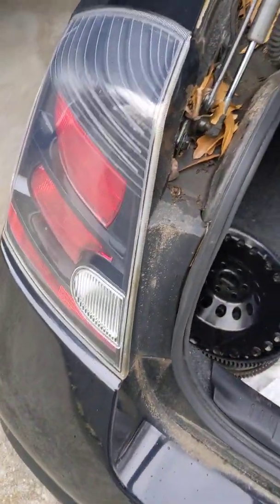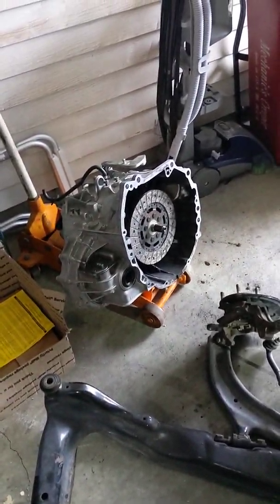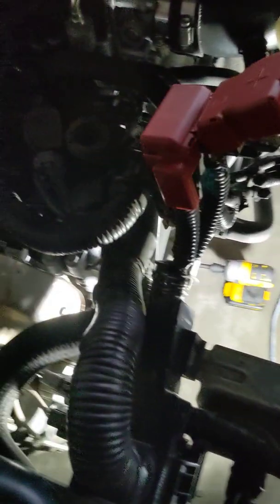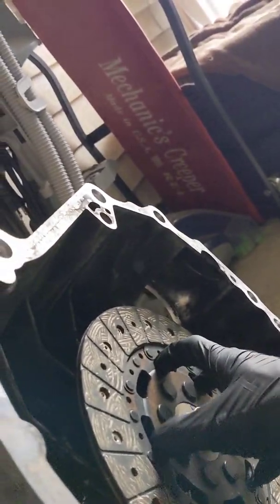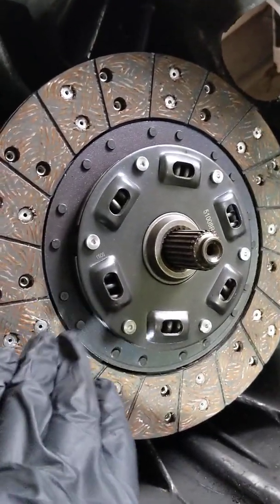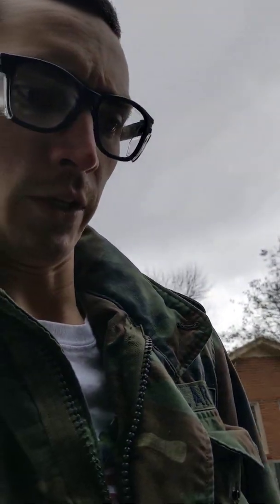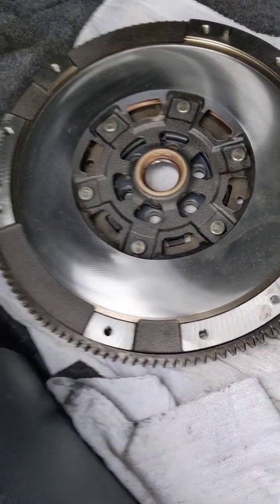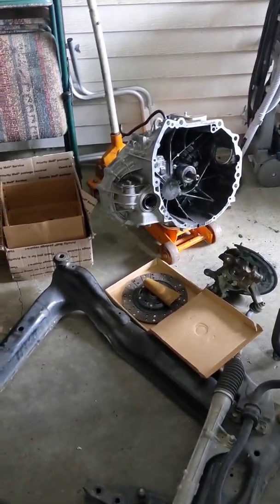Qr25de gen 2 different than gen 2 sentra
They not the same, changes to input shaft are not listed anywhere that I was able to find until actually opening the transmission.